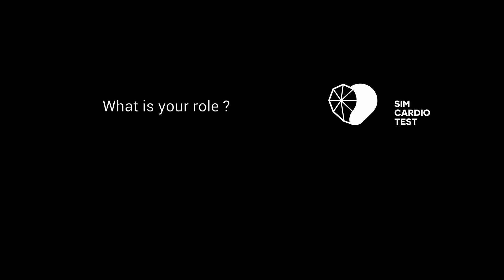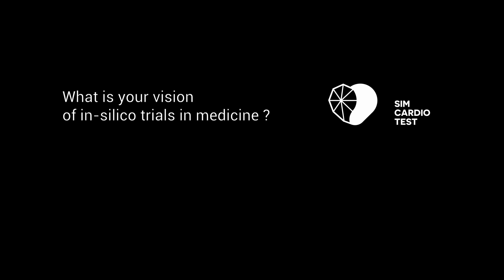Irene Balelli, Inria, explains the EU project SimCardioTest and data science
SimCardioTest is a collaborative project between 10 organizations from 6 European countries and United States funded by the European Commission (EU H2020). This project will provide new insight into designing new predictive tools in cardiac pathologies and will accelerate the uptake of computer simulations for testing medicines and medical devices.​

Irene Baelli is a research scientist (ISFP - Inria Starting Faculty Position) at Centre INRIA d’Université Côte d’Azur. She is a member of the EPIONE team (e-patient for e-medicine). She is interested in developing mathematical and statistical models for computational biomedicine. Current research interests include Bayesian learning, mechanistic modeling, population dynamics, in-silico trials and causal learning.

This video is designed in the framework of the SimCardioTest project that has received funding from the European Commission's EU Horizon 2020 Research and Innovation program under Grant Agreement No 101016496. Contents in this document reflects the views of the authors (i.e. researchers) of the project and not necessarily of the funding source the European Commission.